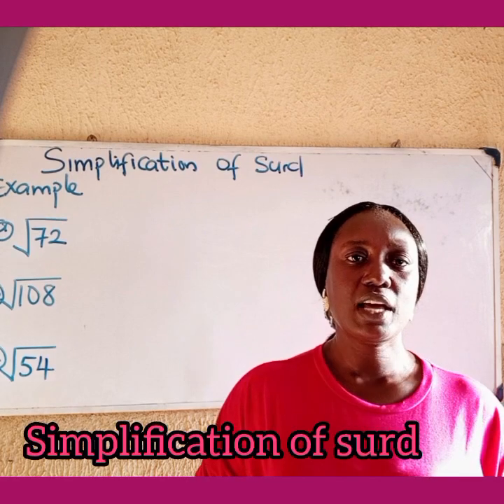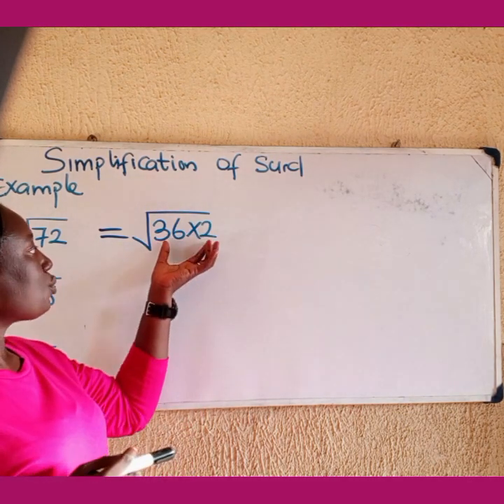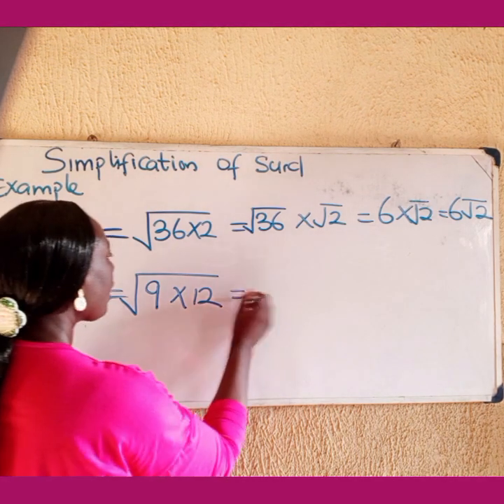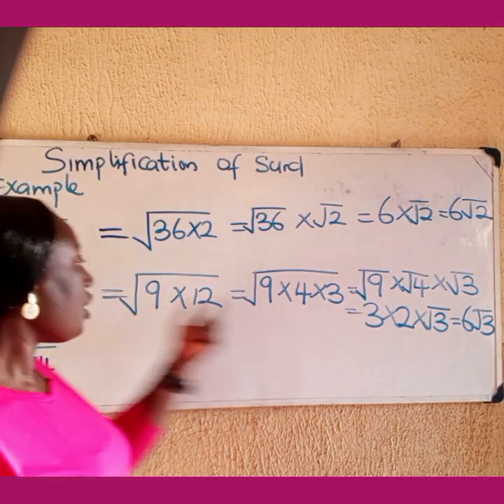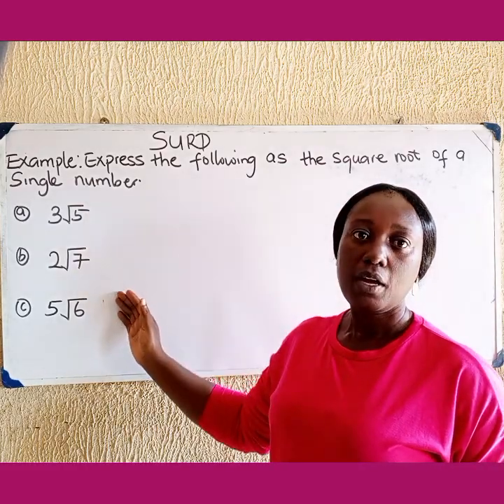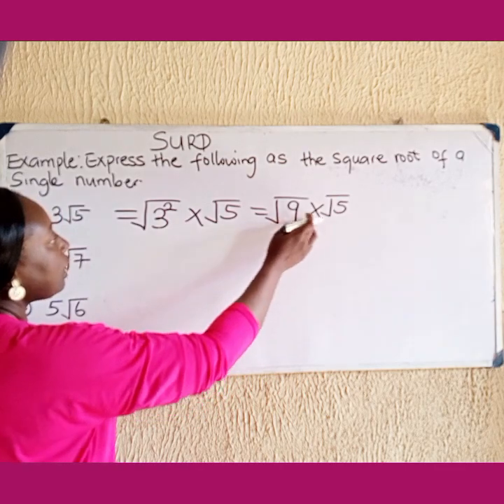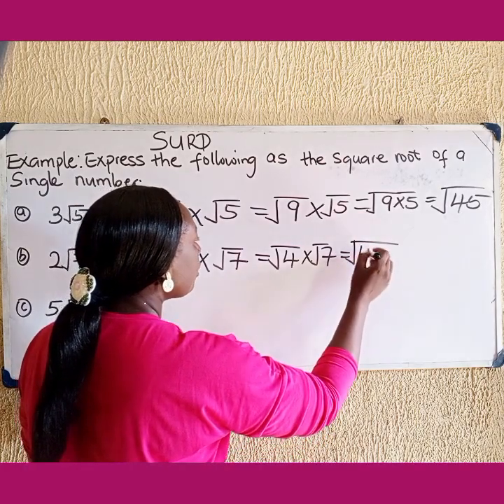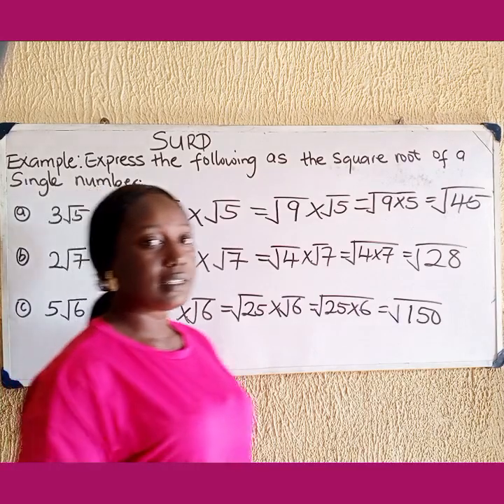Simplification of surd